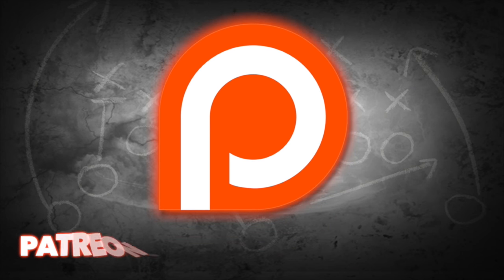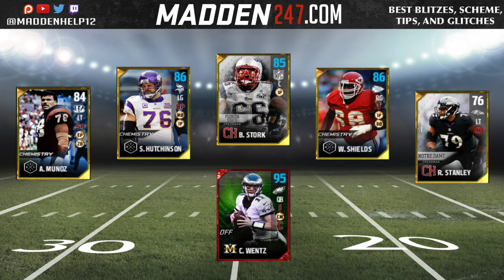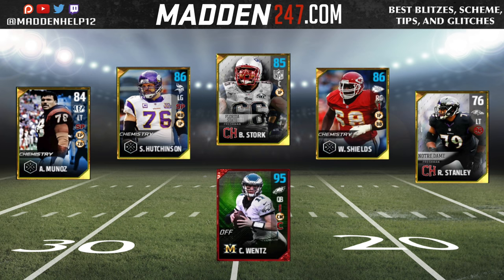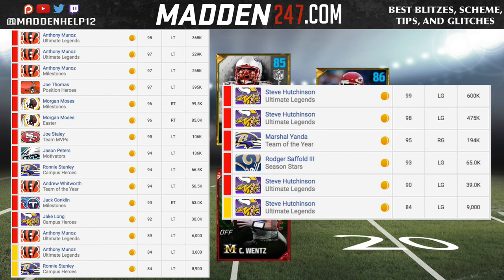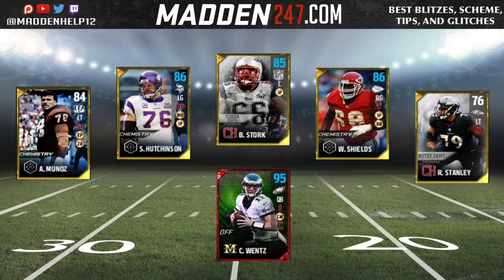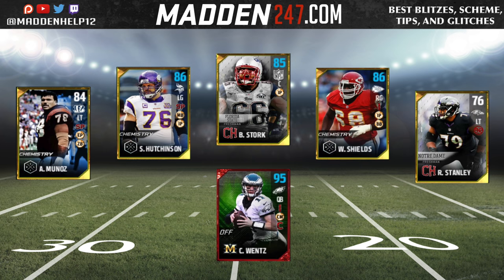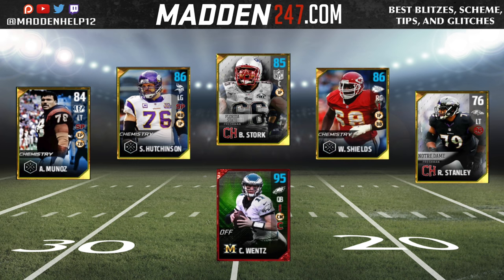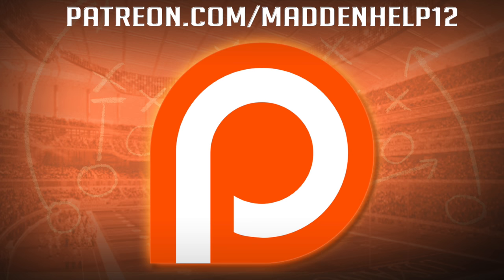Madden 17 - Best Offensive Line in the GAME!!!